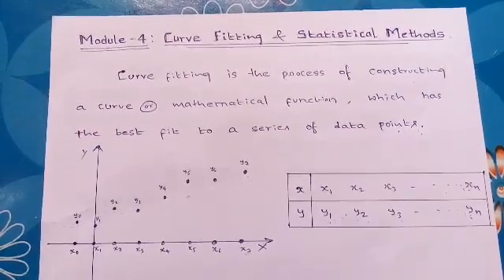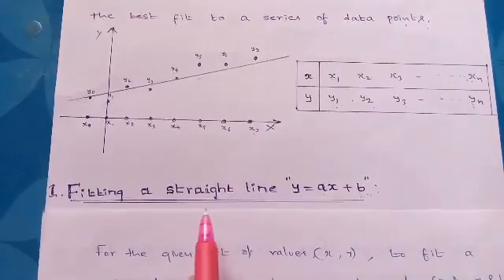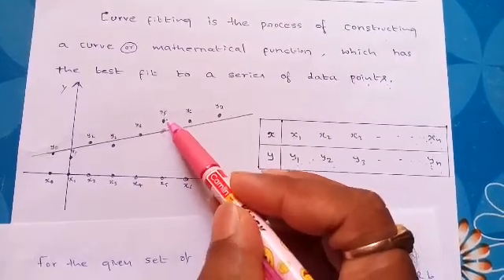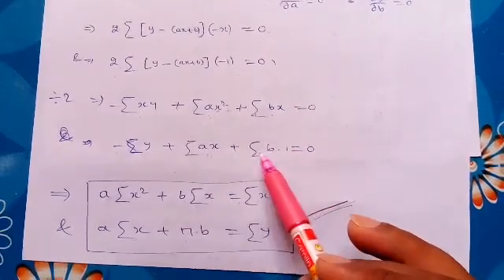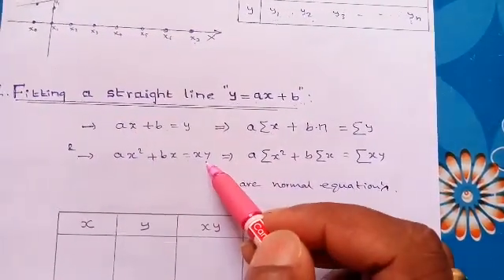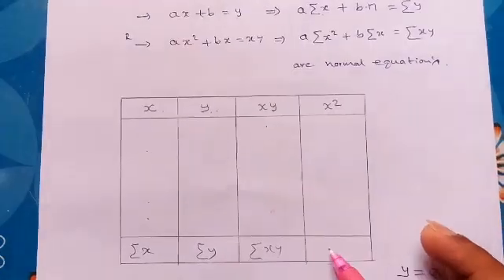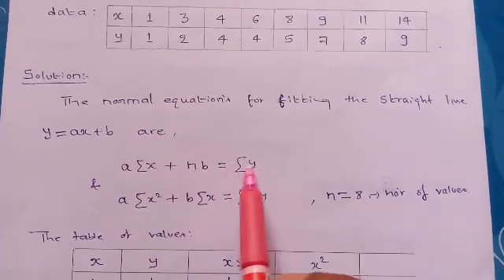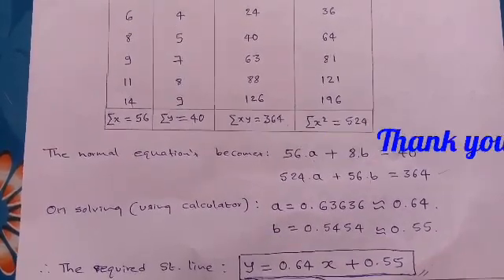M4 Curve Fitting: Fitting a straight line.